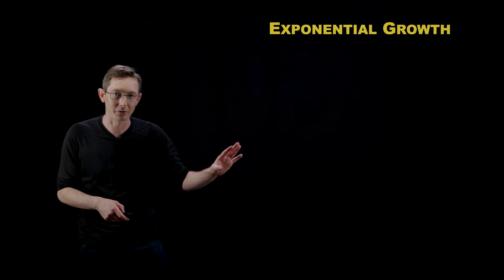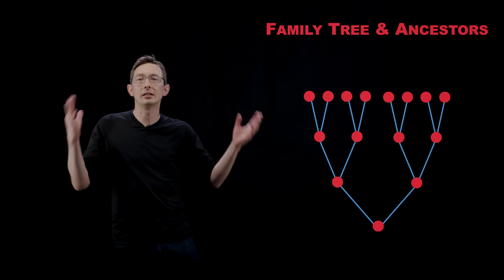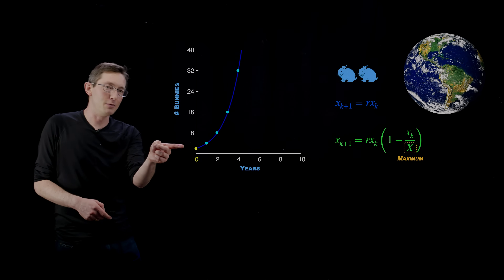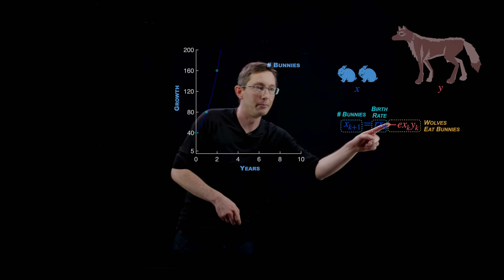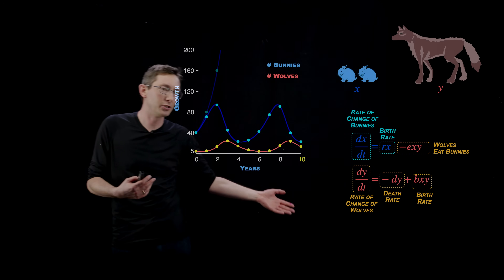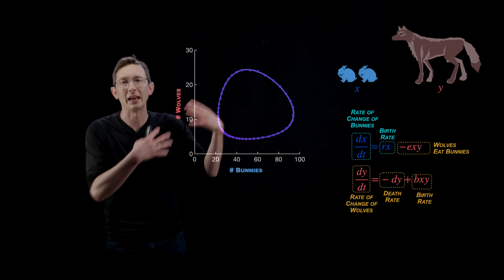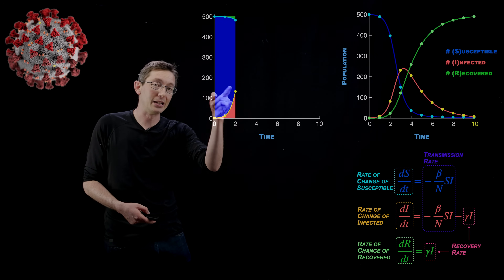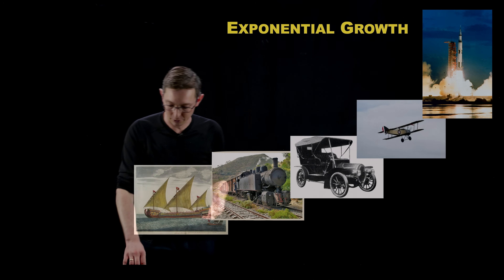Exponential Growth is a Lie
This video discusses how all exponential growth eventually tapers off, through one mechanism or another.